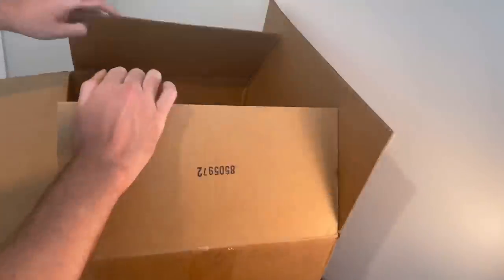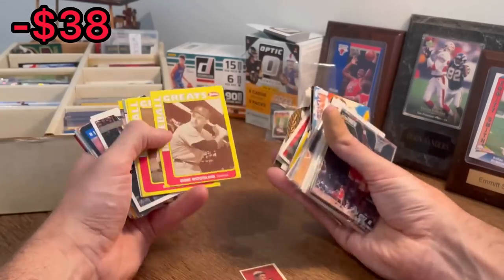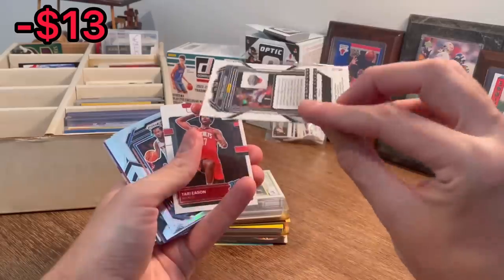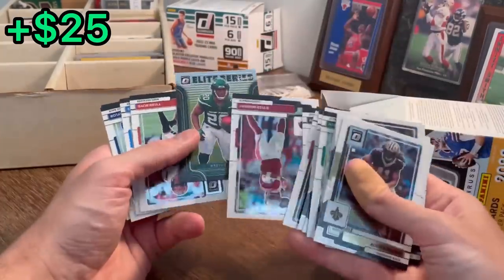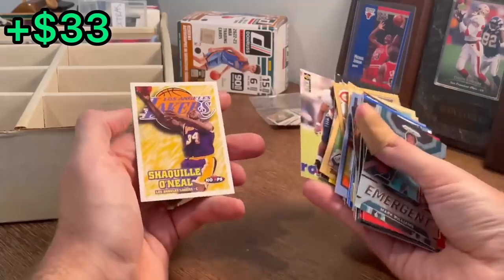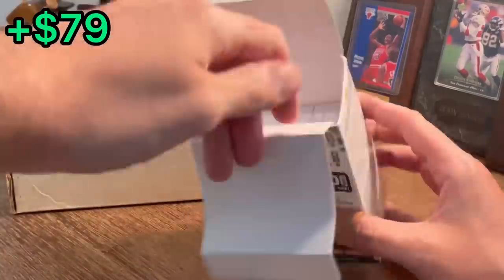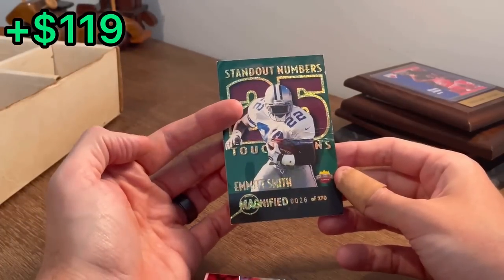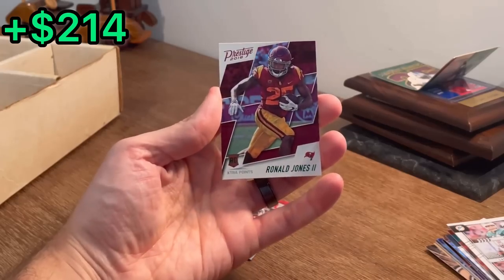$100 SPORTS CARDS BOX FROM GOODWILL…INSANE ROOKIE FOOTBALL CARDS FOUND!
I paid $100 for this sports cards box from Goodwill’s online auction platform Shopgoodwill. The reason I bought this lot of sports cards (nfl football cards & mlb baseball cards) was because I saw l saw some pretty nice modern sports cards on the listing. I kinda made a risky purchase here with not a lot of info to go on before making this sports card purchase…Let me know if you think it was worth the cost?!

Please enter into this video’s giveaway by subscribing, liking this video & commenting what NFL team you think will win this year’s Super Bowl! (Also, please watch the entire video it really helps my channel) thanks!